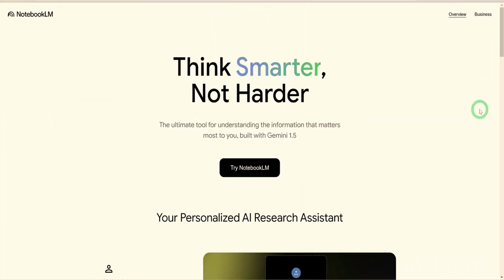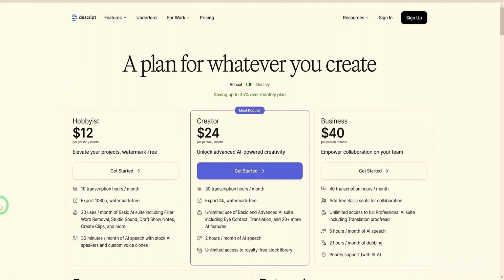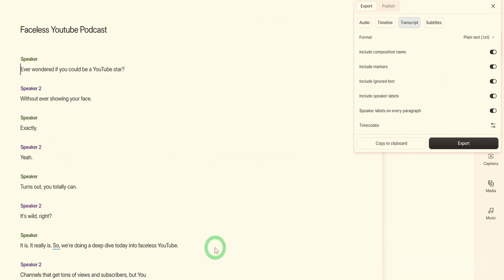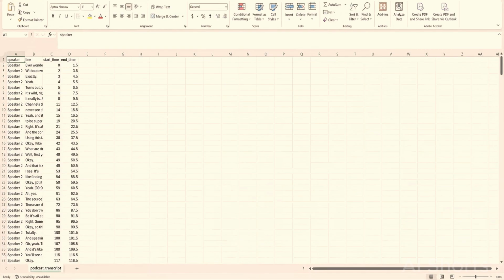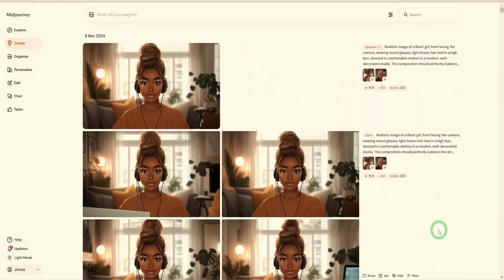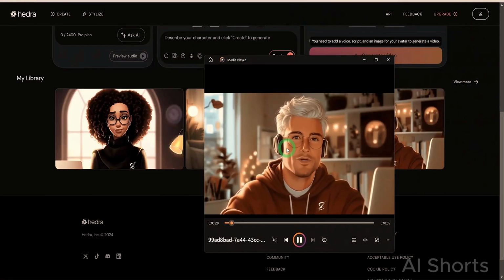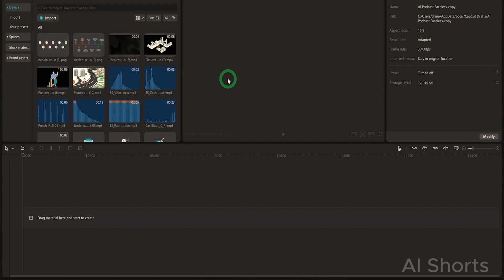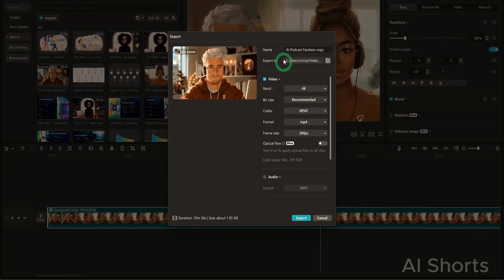How To Start a PROFITABLE AI Podcast From Scratch .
Welcome to our AI Podcast !
In this full step-by-step tutorial, I’ll walk you through how to create a monetizable AI-powered podcast using free and premium tools. Whether you’re a complete beginner or already dabbling in AI content, this guide will help you launch, optimize, and monetize your podcast in 2025.

🎙️ What You’ll Learn in This Video:

How to script your podcast using AI

Free & paid tools to generate AI voices

How to add background music and edit like a pro

Hosting platforms for AI podcasts

How to make your podcast eligible for monetization

Tips to scale and grow your audience faster

💡 Bonus Tip: Stick around till the end for 3 secret strategies to monetize your AI podcast with little to no investment!

Credits: The Zinny Studio